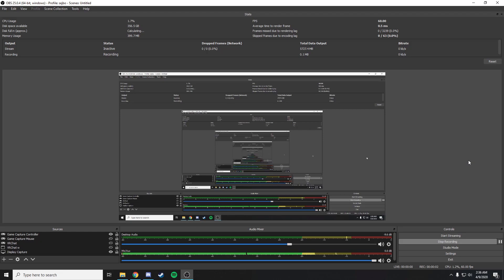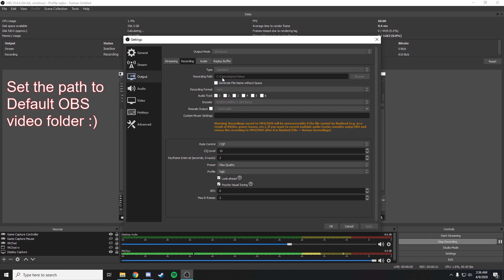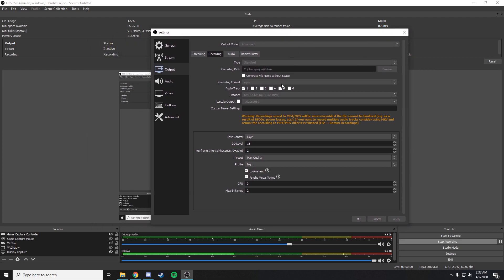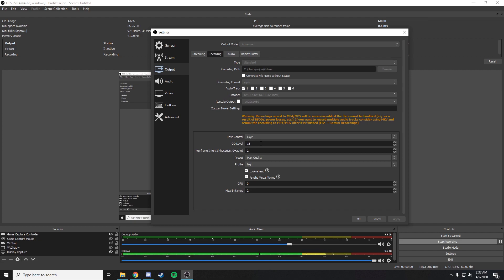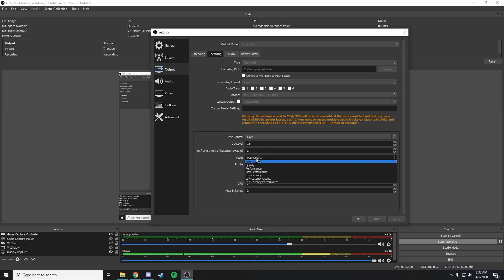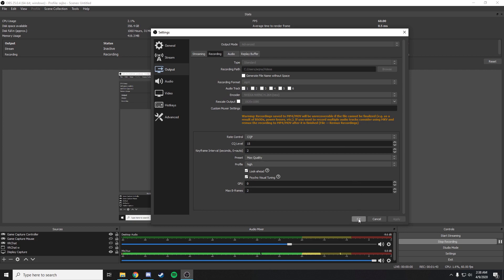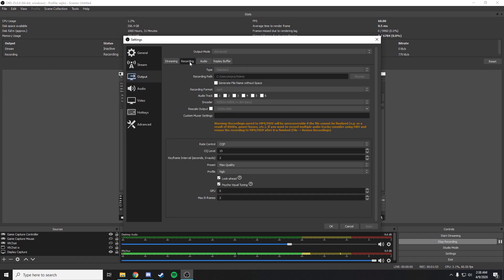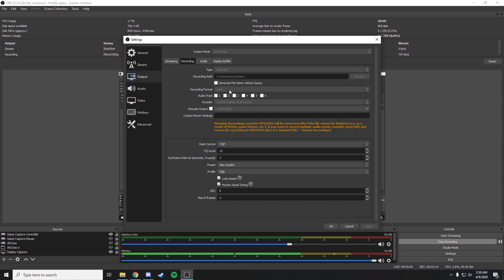OBS - Possible Encoding Overloaded Fix!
Had my own issues with OBS fixed it with this trick hope it works for you as well, if not then I hope you find another solution.

Credit of the outro music goes to Overlord Music.